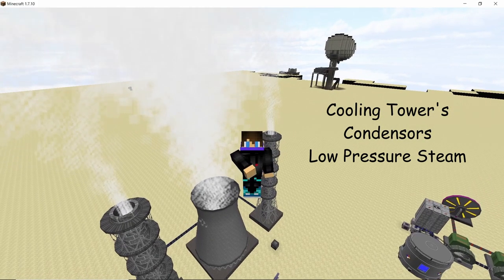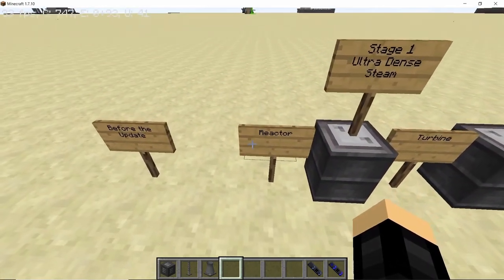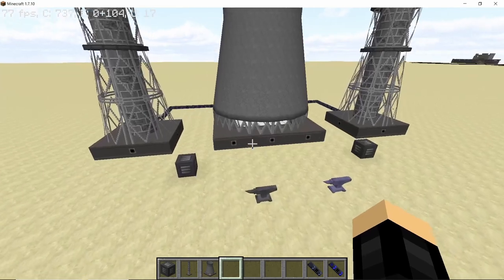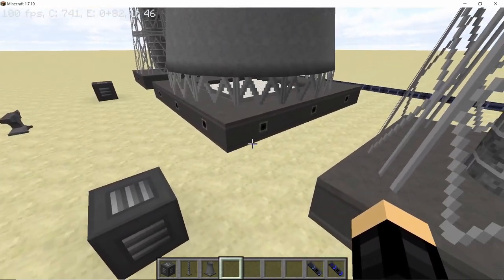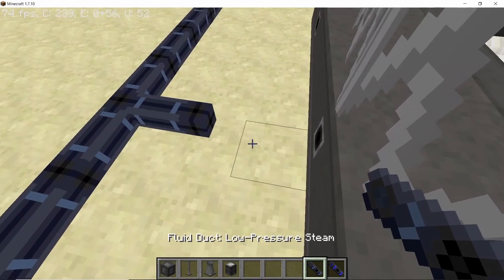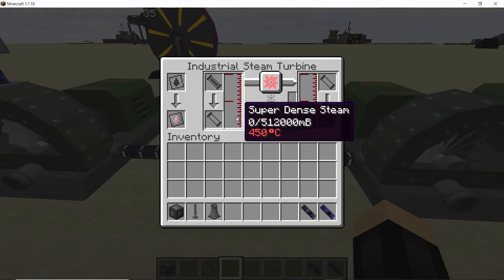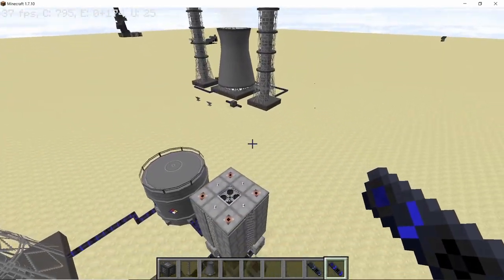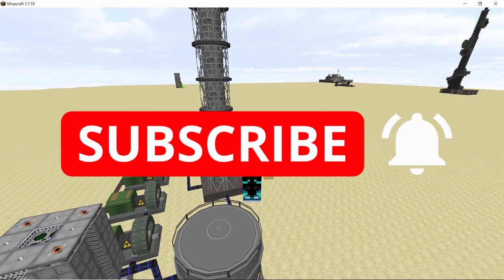Cooling Towers & Condensers guide for HBMs mod | How to use Cooling Towers & Condensers in Minecraft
Cooling Towers and Condensers are now in HBMs mod and they are used to condense the low pressure steam into water which can be fed back into the reactor to produce more steam. So in this video I am going to cover most of the things there are to know about these amazing looking multiblock structures. Hope you guys like the video !!